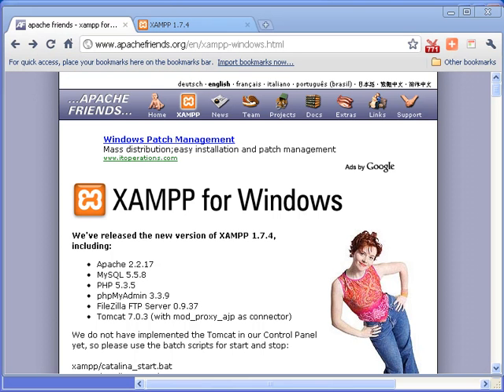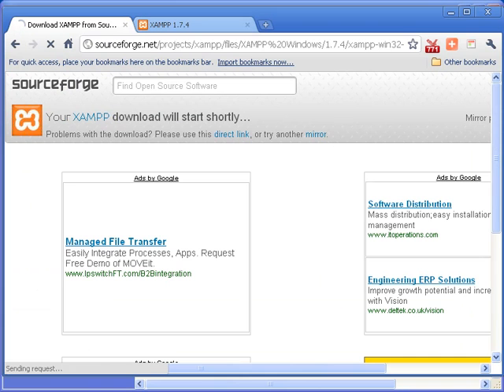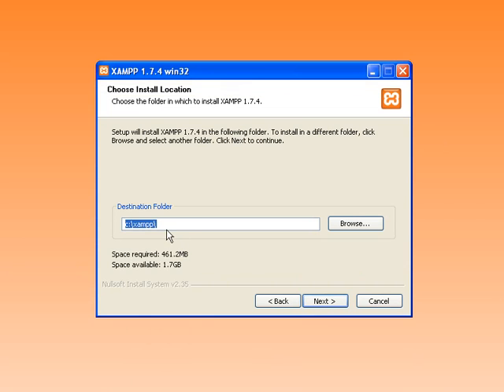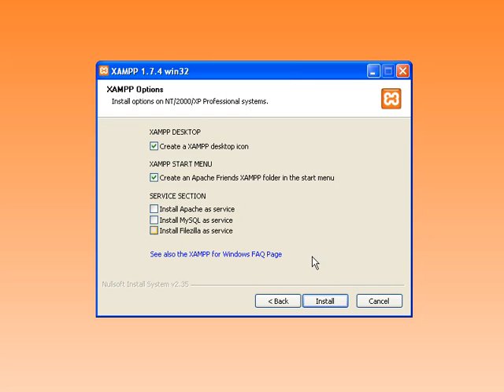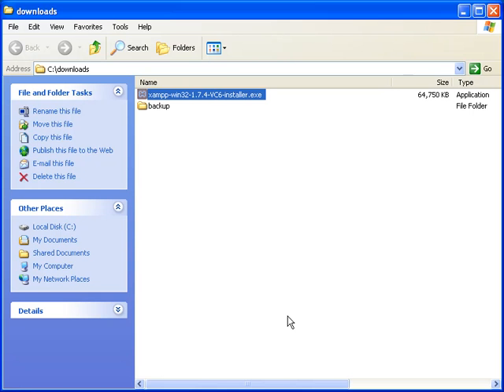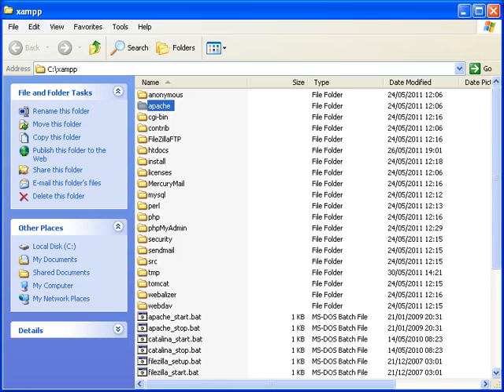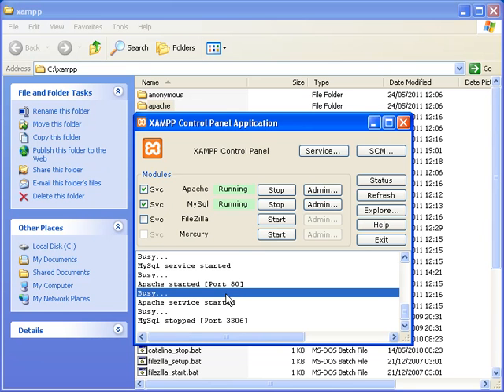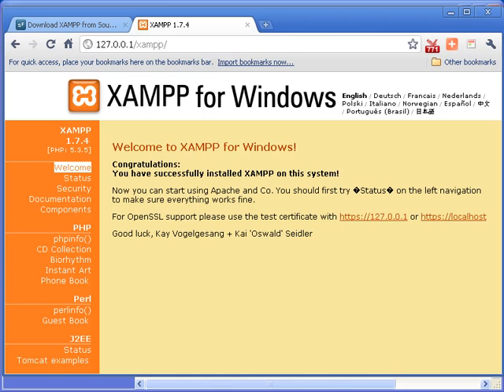Installing XAMPP on Windows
An instructional video showing you how to install the XAMPP tool.